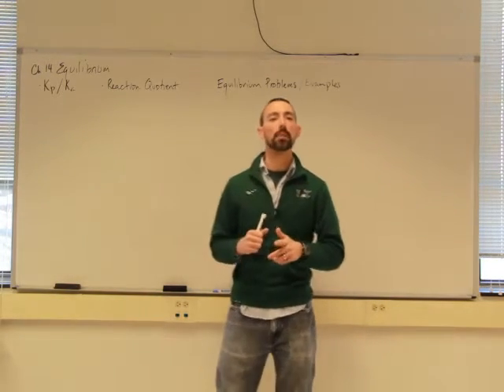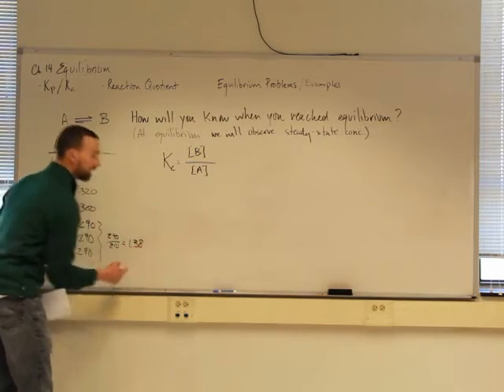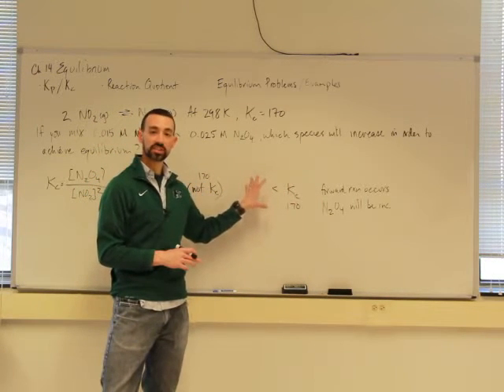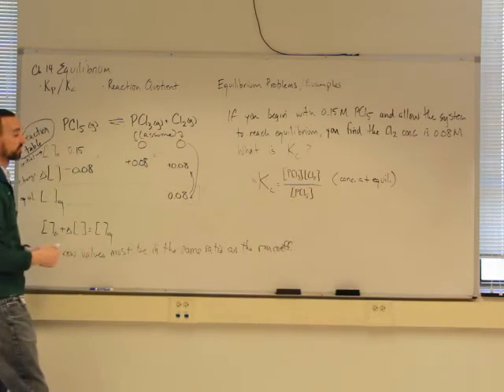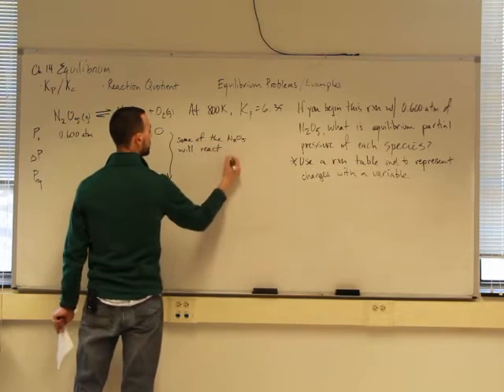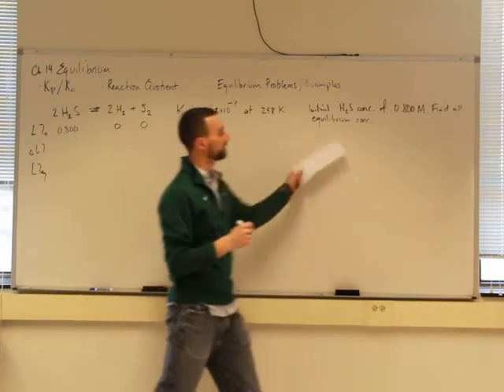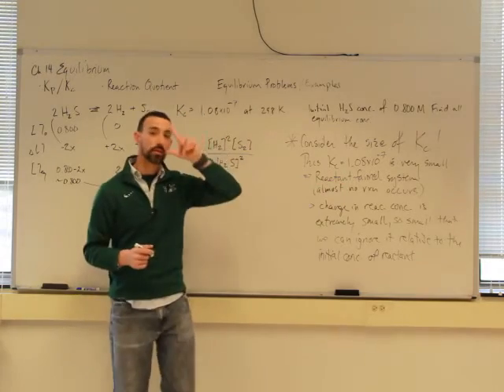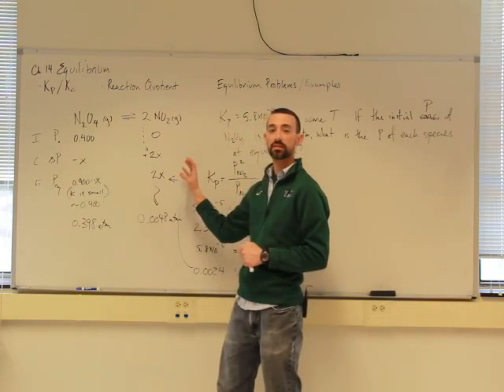Chapter 14 Equilibrium Concepts